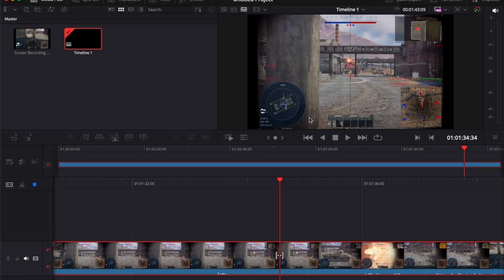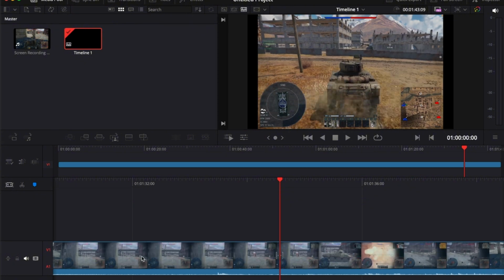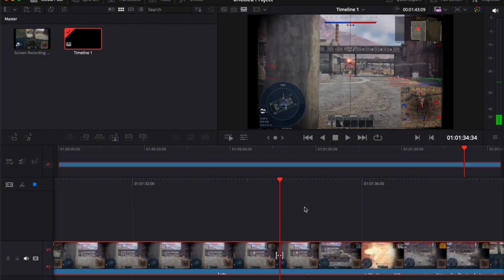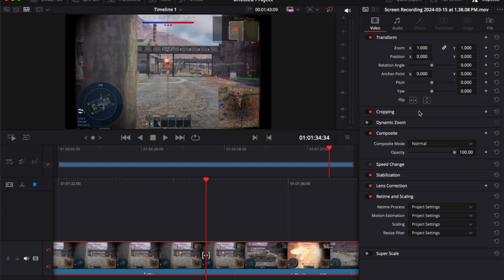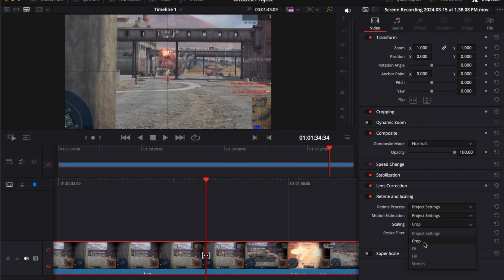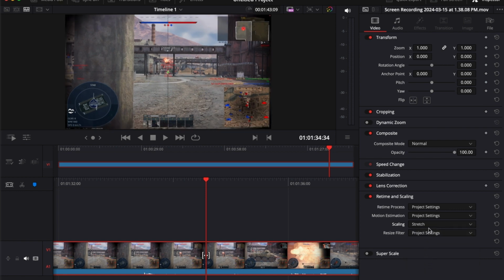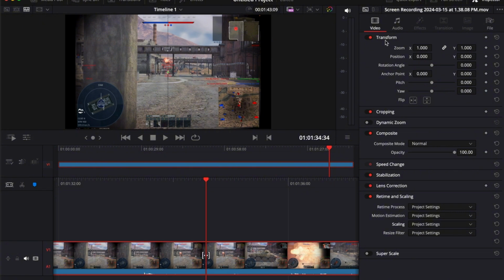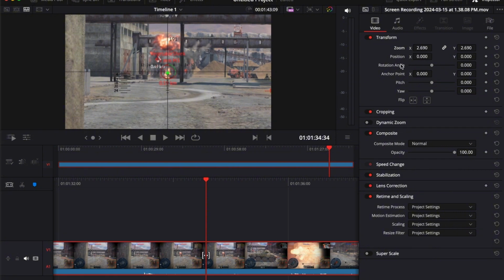How To Resize Video In Davinci Resolve 18 | Quick Guide (2025)